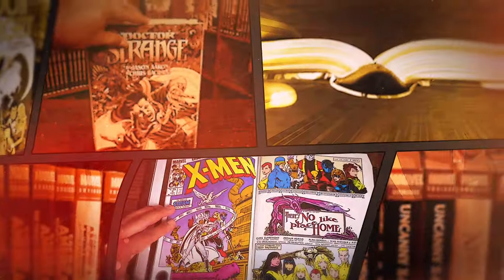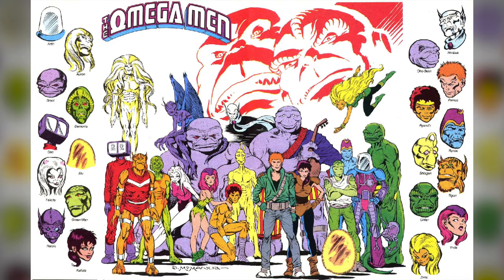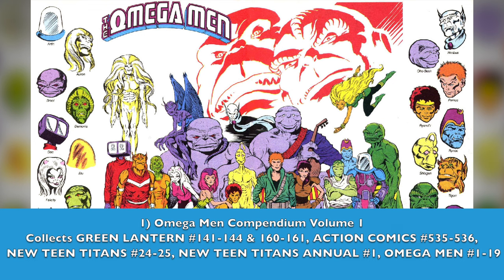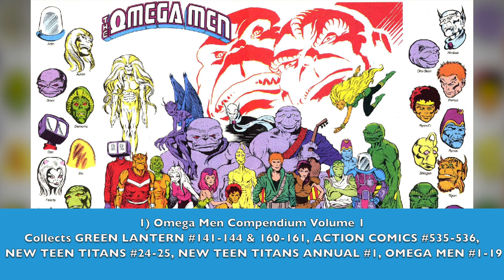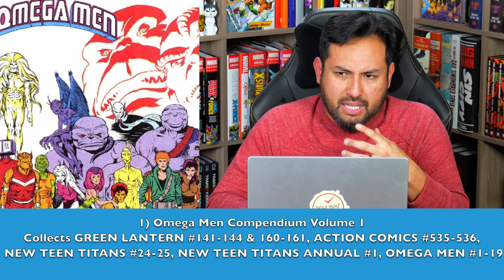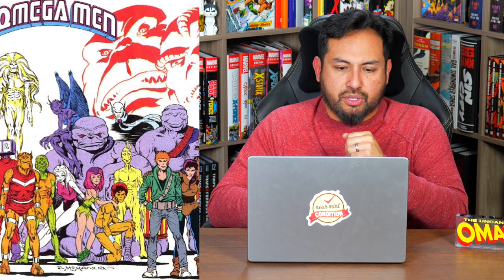Top 10 Most Wanted DC COMPENDIUMS! | Batman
Let's keep the Most Wanted Lists going! It's time to talk about my Top 10 most wanted DC Compendiums I want to see!  Keep an eye on the channel for future lists.  What would your top 10 Most wanted DC Compendiums be!?

The LIST:
10) Ambush Bug Compendium
9) HOUR MAN COMPENDIUM
8) Doctor Fate Compendium Vol. 1
7) The Human Target Compendium
6) Legion of Super-Heroes Compendium Volume 1
5) Hal Jordan as the Spectre Compendium
4)  HARLEY QUINN COMPENDIUM VOLUME 1
3) Blood of the Demon Compenidum
2) Batman and the Outsiders Compendium
1) Omega Men Compendium Volume 1